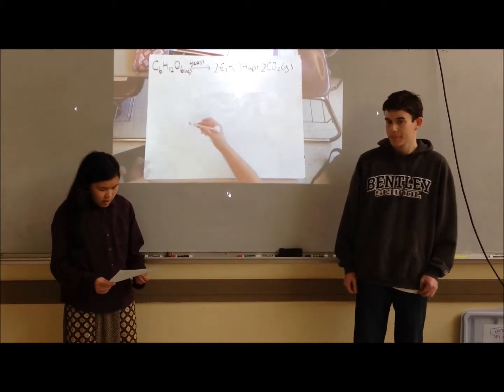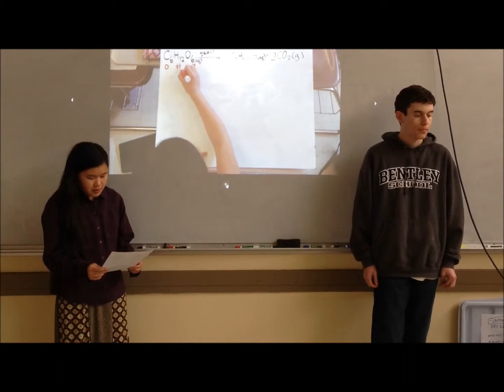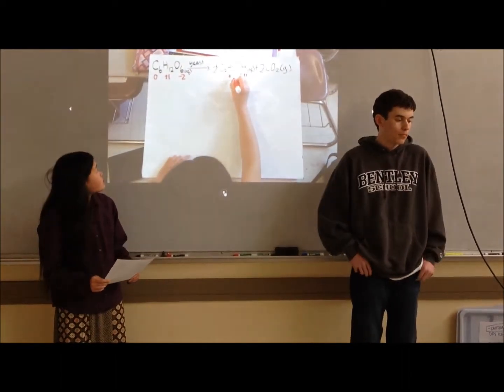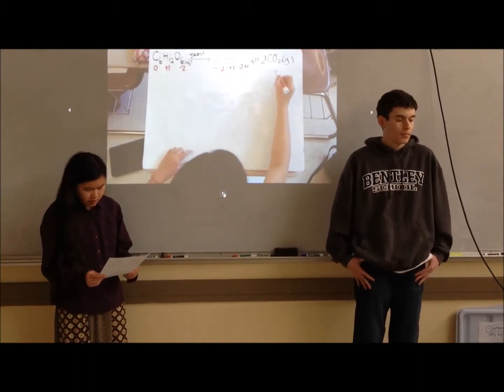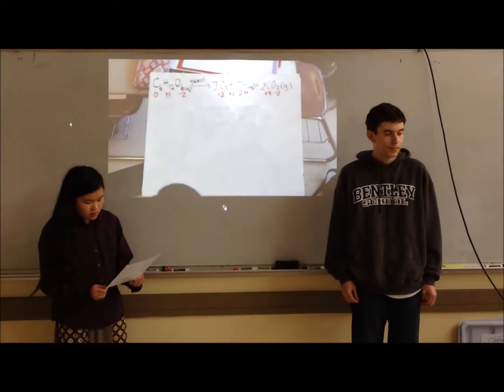Ethanol Fermentation - Honors Chemistry Video Project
The chemical reaction of ethanol fermentation, and how ethanol is used.